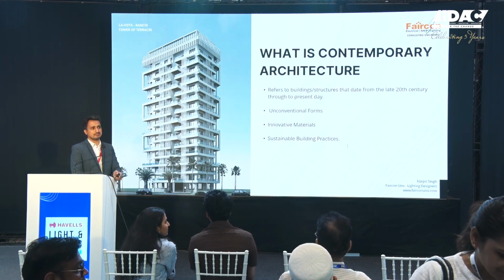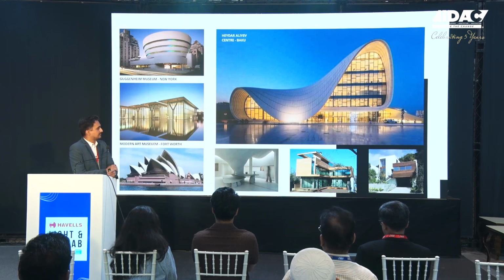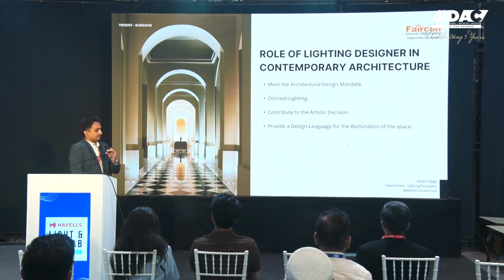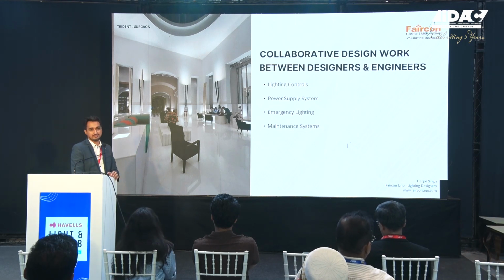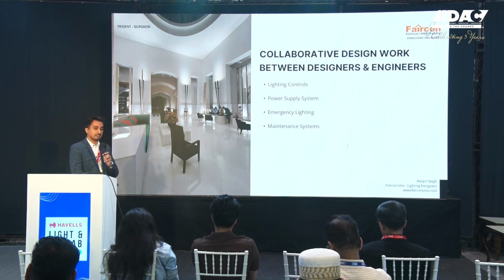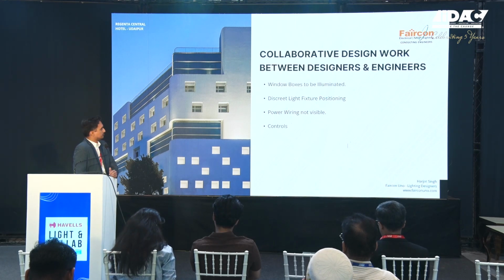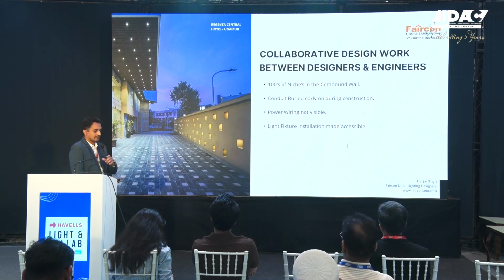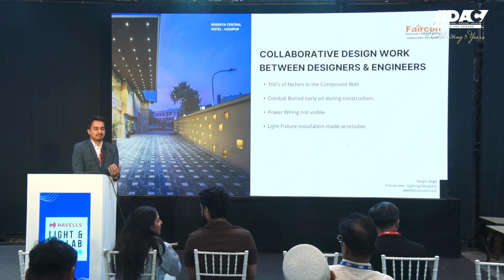Day 3 ZONE E Expert Speak Harjot Singh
Light & Collab at iDAC MUMBAI 2024

Topic - Collaboration Role of a Lightning Designer with the Electrical Engineering team for the successful delivery of contemporary Design Project

Powered By @havells @hybec

Let's embark on this architectural odyssey together! Join the conversation in the comments section below each video,